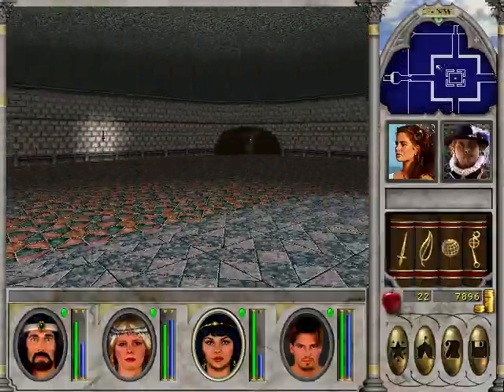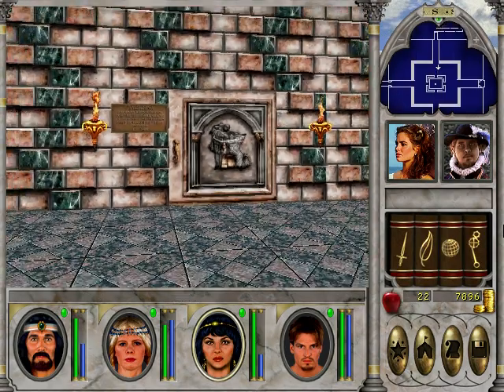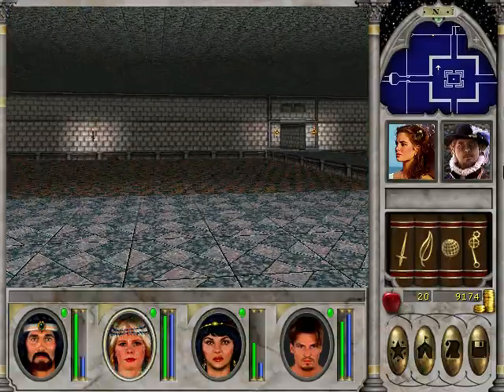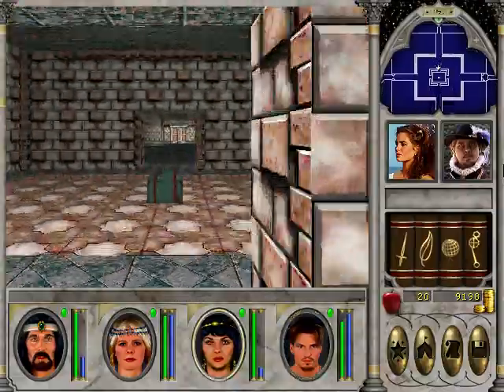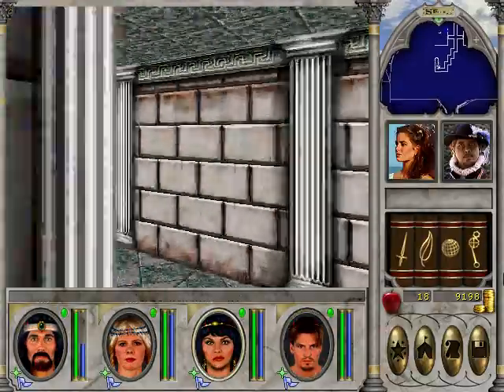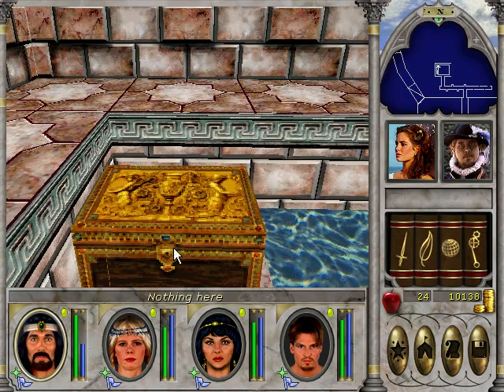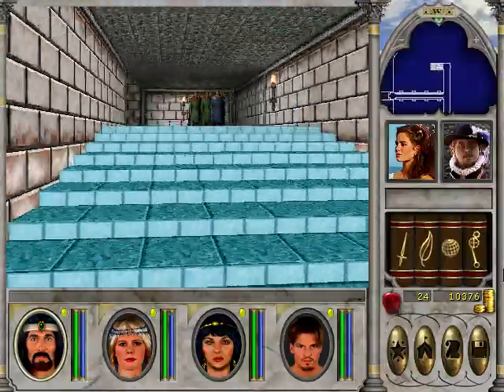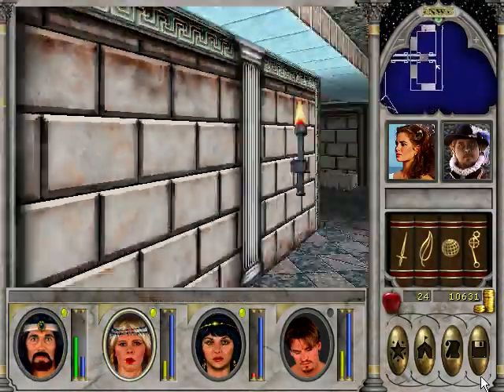Might and Magic VI - Episode 14: Temple of Baa, part 2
Welcome to my Might and Magic VI playthrough! Might and Magic VI is a classic party RPG, and one of the best western RPGs ever made in my opinion. Throughout the playthrough I will try to teach you the game mechanics and give you some tips and tricks to make your adventure easier!

The Temple of Baa. A place where clerics of a dubious religion, horrid arachnids, and the undead all live in harmony, working towards a common goal: to make mincemeat of our party. Of course, we just can't have that!

The search for the chime of harmony is about halfway done! Also, lag. Horrible, horrible lag.